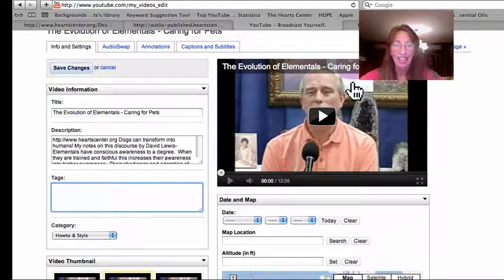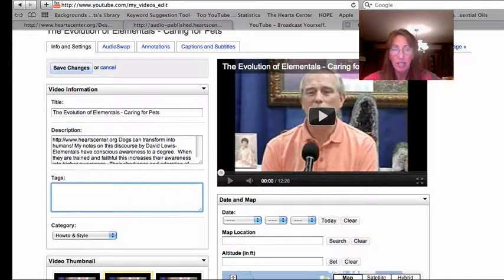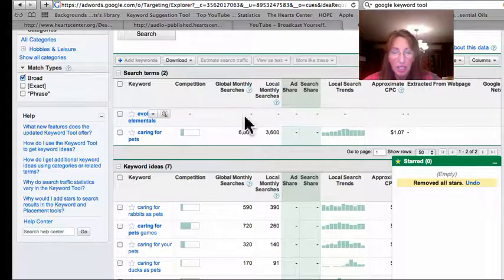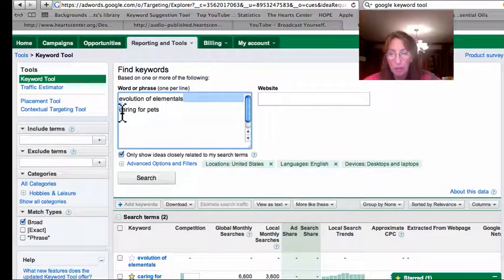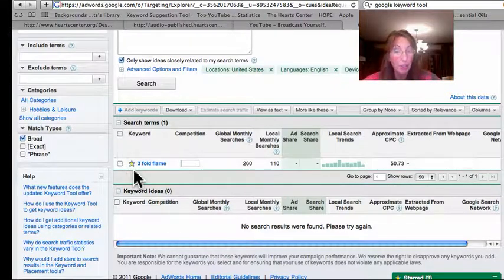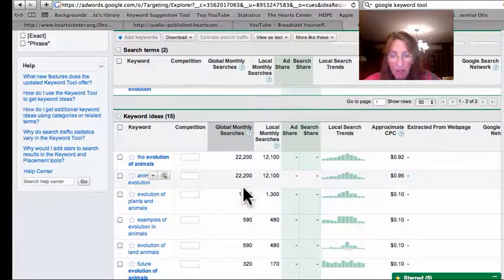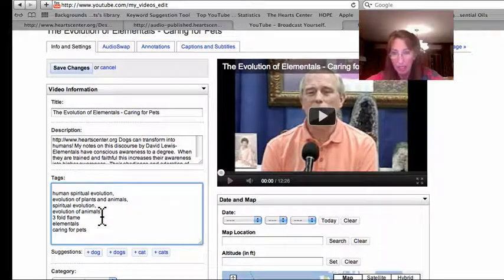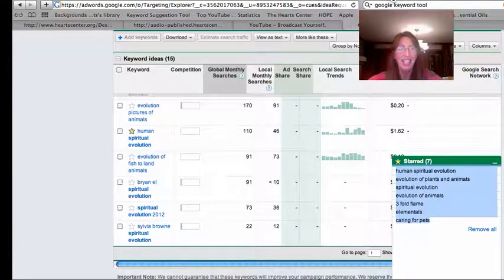How To Use Google Adwords Keyword Tool for YouTube Videos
1. Take notes on your video. You will use these notes for keyword ideas. You will also use these notes to write a description.
2. Go to "Google Adwords" click on tab "Reporting and Tools" and make sure "Keyword Tool" is selected.
3. From your notes put in words and phrases (one word or phrase on each line) in the search box.
4. Click on the button that says "Only show ideas closely related to my search terms".
5. Look through the terms and "star" those you think are a good match for your video.  Our "product" is very niche so a low search rate is fine. Click on the heading "Global Monthly Searches" to find the top keywords in your list.
6. Your starred words will be saved on the bottom right as a list.  Copy and paste these terms in your tag box underneath your video.
7. Put a comma after each term or phrase, then click save.
8. Check how your tags are formatted after you save.
9. Note- Make sure your tags title and description all correspond.  I've read that all tag words should be in the description and that the title should have strong keyword(s).
10. To find more general keywords easily type into Google a search term (word or phrase) and note all of the terms that come up underneath as suggestions. Use any that apply.